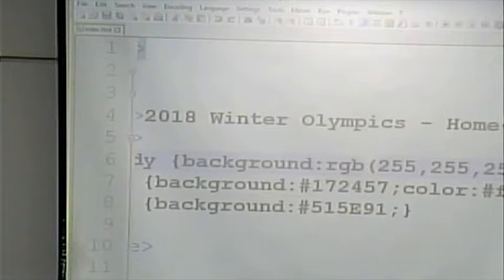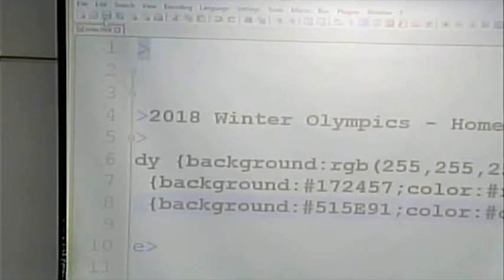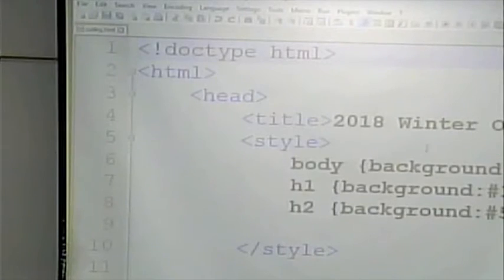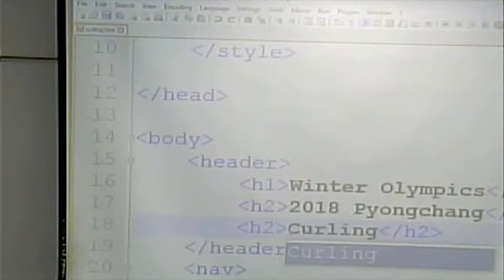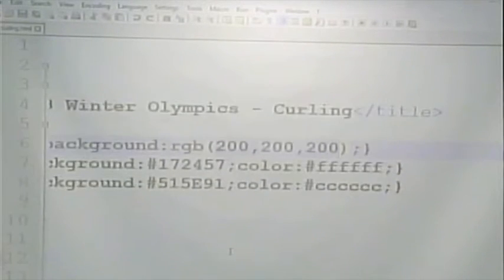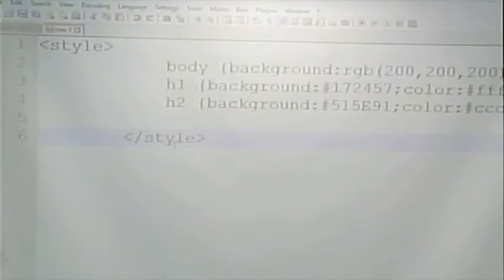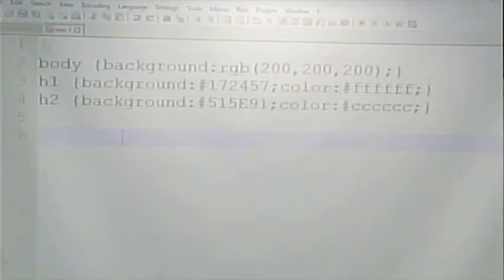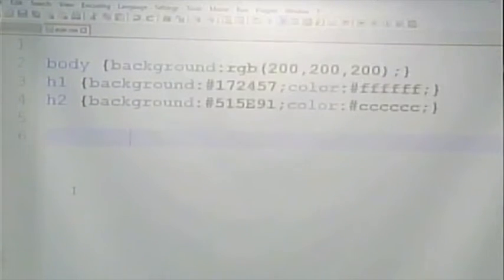CISS216 - Web Development - Spring 2018 - Week 3, Lecture 1 - January 30, 2018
External CSS, Images